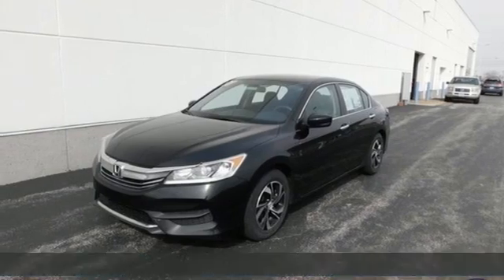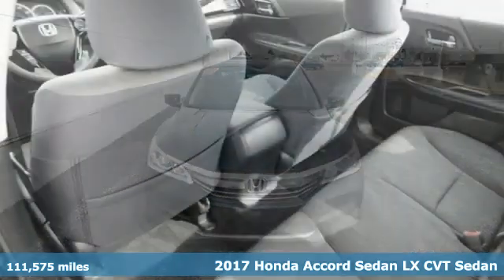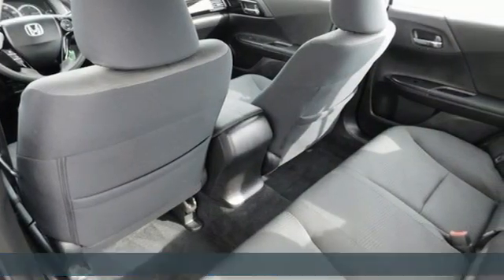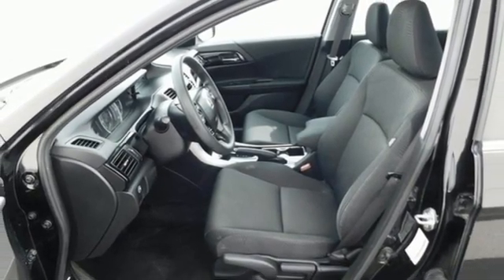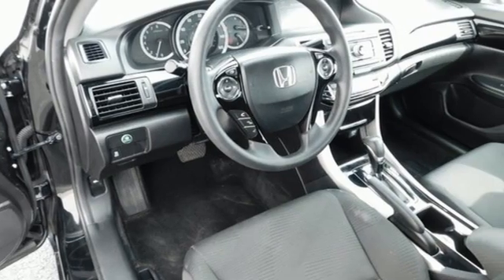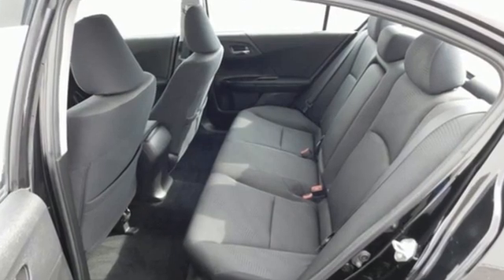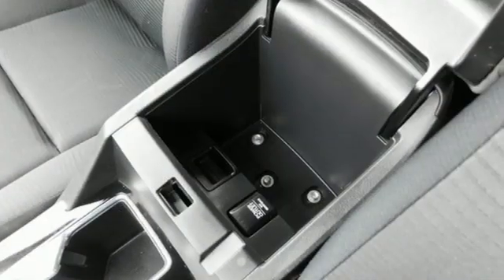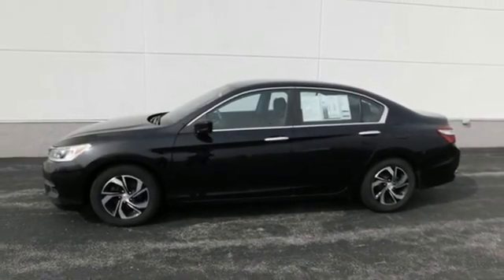Used 2017 Honda Accord Bowling Green OH Perrysburg, OH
Year: 2017
Make: Honda
Model: Accord
Trim: LX
Engine: 2.4L I4 DOHC i-VTEC 16V
Transmission: CVT
Color: Black
Interior: Black
Mileage: 111575
Stock #: 22318A
VIN: 1HGCR2F31HA288151
Recent Arrival! CARFAX One-Owner. Certified. Honda Combined Details:brbr * Vehicle Historybr * Warranty Deductible: $0br * Honda Care Motor Club Partner for 2 years/50,000 miles (whichever comes first.) Roadside Assistance, Trip Interruption and Concierge Service for the duration of the Certified Pre-Owned Limited Warranty. Up to two complimentary oil changes within the first year of ownership. SiriusXM 90-Day Trial (for HondaTrue Certified+ program), Vehicles purchased within New Vehicle Limited Warranty period: extends New Vehicle Limited Warranty to 4 years*/48,000 miles*. Honda Care Motor Club Partner for 1 year/12,000 miles. Up to two complimentary oil changes within the first year of ownership. SiriusXM 90-Day Trial (for HondaTrue Certified program), Honda Care Motor Club Partner for 1 year/12,000 miles. Roadside Assistance, Trip Interruption and Concierge Service for 1 year/12,000 miles (whichever occurs first) beginning at the expiration of the New Vehicle Limited Warranty, or from the date of sale of the vehicle if the New Vehicle Limited Warranty has expired at the time of sale. 2015 and newer models, Honda Roadside Assistance is available throughout the New Vehicle Limited Warranty period. One complimentary oil change within the first year of ownership. SiriusXM 90-Day free trial. (for HondaTrue Used program)br * Roadside Assistancebr * 182 Point Inspection (for HondaTrue Certified+ program), 182 Point Inspection (for HondaTrue Certified program), 112 Point Inspection (for HondaTrue Used program)br * Limited Warranty: 12 Month/12,000 Mile (whichever comes first) after new car warranty expires or from certified purchase date (for HondaTrue Certified program), 60 Month/86,000 Mile (whichever comes first) from original in-service date, if purchased within new vehicle limited warranty period (for HondaTrue Certified+ program), 5,000 Mile 100-days/5000 miles(whichever comes first) after new car warranty expires or from certified purchase date (for HondaTrue Used program)br * Powertrain Limited Warranty: 84 Month/100,000 Mile (whichever comes first) from original in-service date (for HondaTrue Certified program), 84 Month/100,000 Mile (whichever comes first) from original in-service date (for HondaTrue Certified+ program), 5,000 Mile 100-days/5000 miles(whichever comes first) after new car warranty expires or from certified purchase date (for HondaTrue Used program)br * Transferable WarrantybrbrCrystal Black Pearl 2017 Honda Accord LX FWD CVT 2.4L I4 DOHC i-VTEC 16VbrbrOnly 15-20min south of the Toledo area!, 16" Alloy Wheels, 4 Speakers, 4-Wheel Disc Brakes, ABS brakes, Air Conditioning, Alloy wheels, AM/FM radio, Automatic temperature control, Brake assist, Bumpers: body-color, CD player, Cloth Seat Trim, Delay-off headlights, Driver door bin, Driver vanity mirror, Dual front impact airbags, Dual front side impact airbags, Electronic Stability Control, Exterior Parking Camera Rear, Four wheel independent suspension, Front anti-roll bar, Front Bucket Seats, Front Center Armrest, Front dual zone A/C, Front reading lights, Fully automatic headlights, Illuminated entry, Leather Shift Knob, Low tire pressure warning, Occupant sensing airbag, Outside temperature display, Overhead airbag, Overhead console, Panic alarm, Passenger door bin, Passenger vanity mirror, Power door mirrors, Power steering, Power windows, Radio data system, Radio: 160-Watt AM/FM Audio System, Rear anti-roll bar, Rear seat center armrest, Rear window defroster, Remote keyless entry, Security system, Speed control, Speed-sensing steering, Speed-Sensitive Wipers, Steering wheel mounted audio controls, Tachometer, Telescoping steering wheel, Tilt steering wheel, Traction control, Trip computer, Variably intermittent wipers.brbrAwards:br * 2017 IIHS Top Safety Pick+ (When equipped with Honda Sensing and specific headlights) * 2017 KBB.com Brand Image Awards * 2017 KBB.com 10 Most Awarded BrandsbrKelley Blue Boo

Our team at Thayer Honda welcomes you! Thayer Honda is family owned and operated, serving the area since 1935. We have a strong and committed sales staff with many years of experience satisfying our customers' needs in the Wood County area. Located in Bowling Green, Ohio and neighbors to Tontogany, Cloverdale and Portage, and less than 30 miles outside Toledo, we will help you find the right vehicle for your needs. Feel free to browse our inventory online, request more information about our new or used vehicles, set up a request a quote or inquire about our auto financing options! At Thayer Honda, please review our extensive inventory of Honda cars, trucks, and SUVs, including the Honda Civic, Accord, CR-V, Odyssey, Fit,